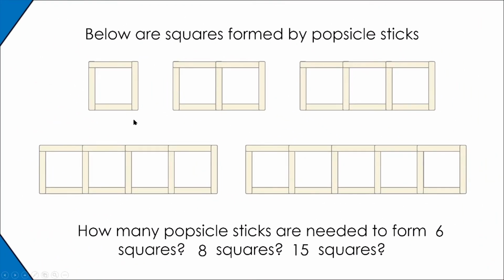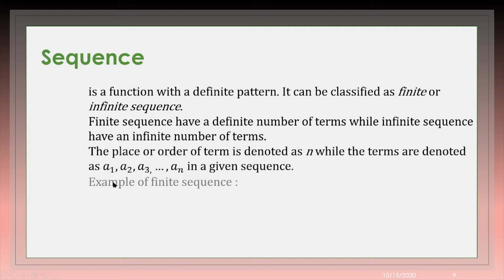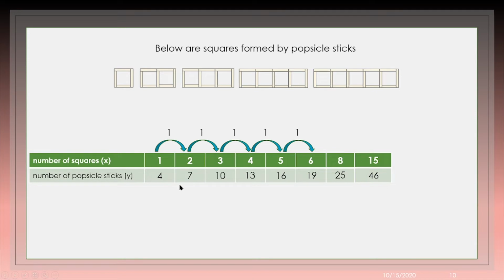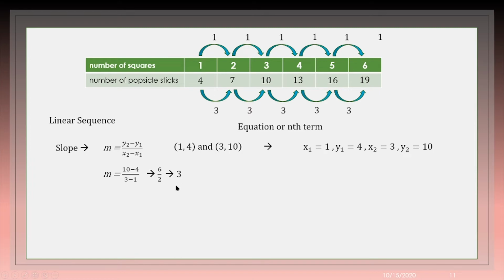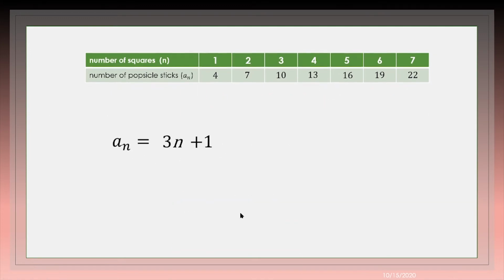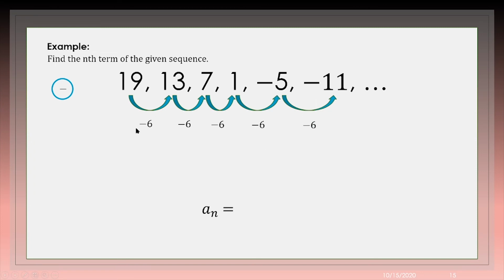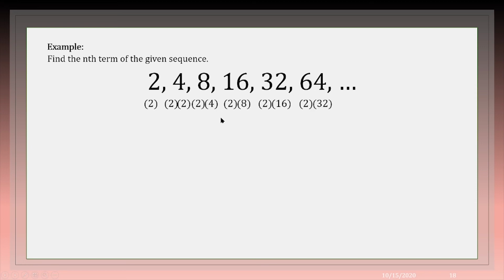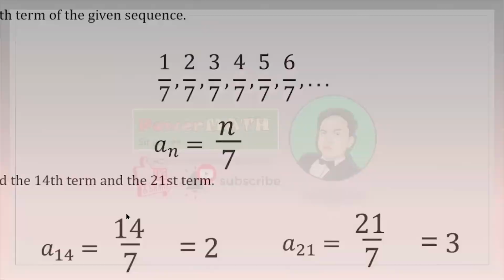Intro to Sequence (Part 1)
In this video you will learn how to generates pattern.